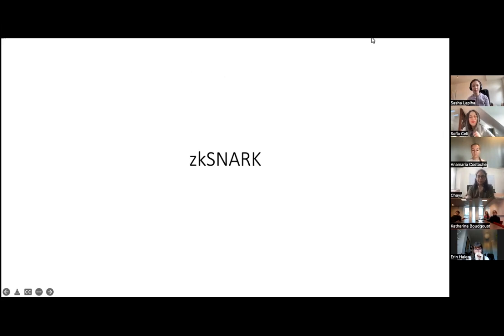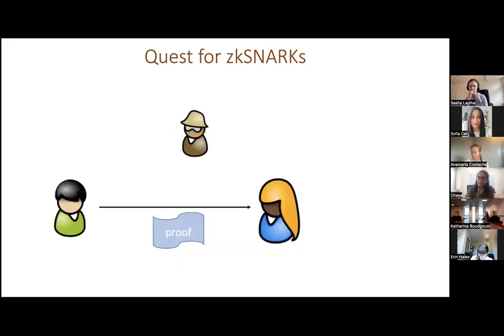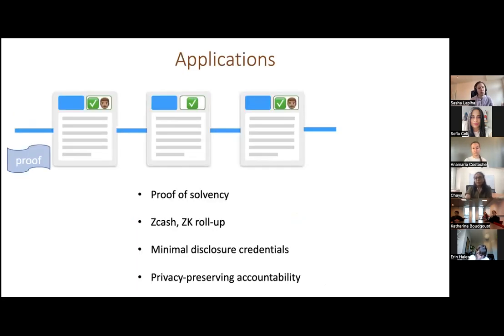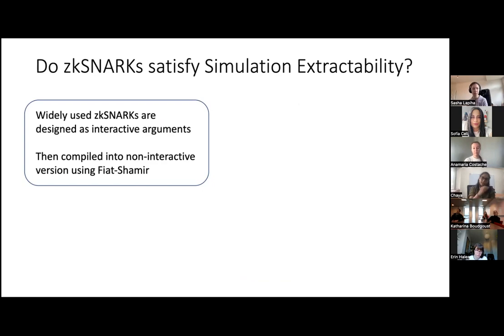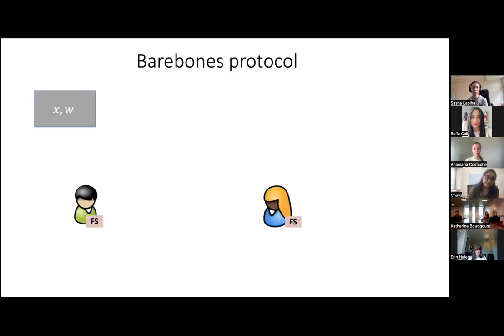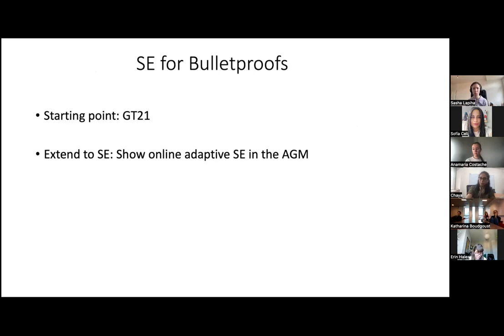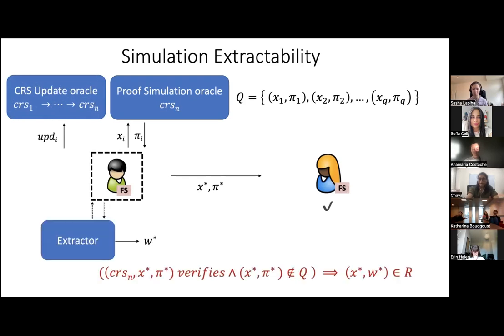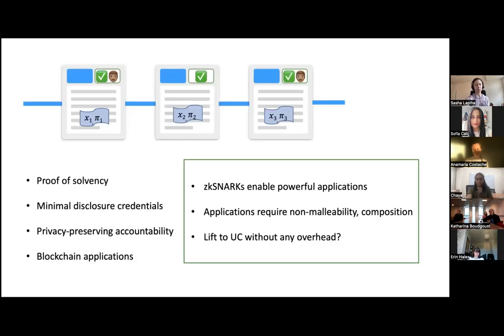WinC Seminar: Non malleability and Universal Composability of zkSNARKs - Chaya Ganesh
Women in Cryptography Seminar November 2023

Non-malleability and Universal Composability of zkSNARKs by Chaya Ganesh, 15th Nov 2023.

Chaya Ganesh is an Assistant Professor in the Department of Computer Science and Automation at Indian Institute of Science. Before joining IISc, she was a post-doctoral researcher in Aarhus University, and prior to that she received her PhD from NYU's Courant Institute of Mathematical Sciences. Her research interests are broadly in Cryptography and Security. More recently, she is exploring efficient zero-knowledge proofs and rational cryptography. She has won the IBM global university award, Google and Protocol labs research grants, Infosys Young investigator award and Intel Rising Star Faculty award. She helps co-organize Bangalore Crypto day.